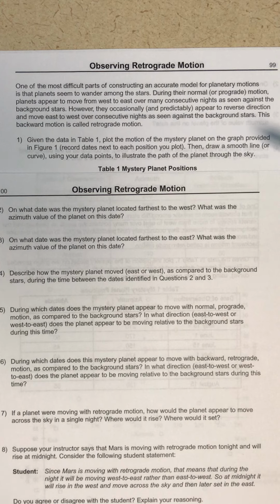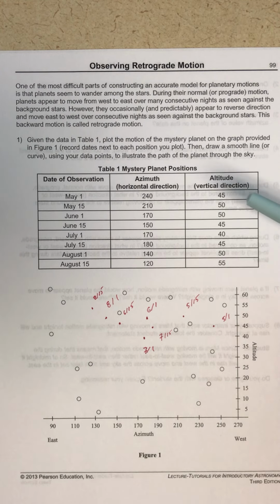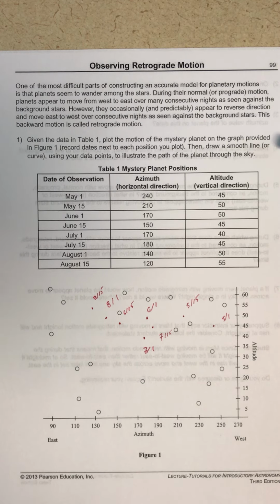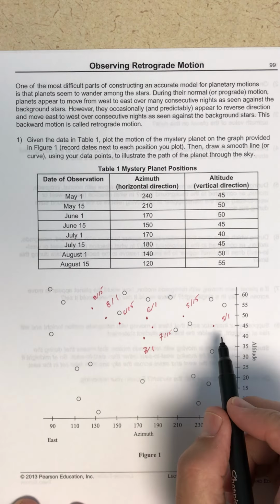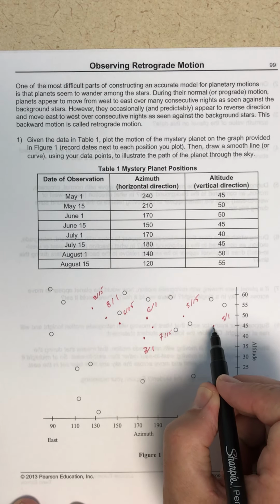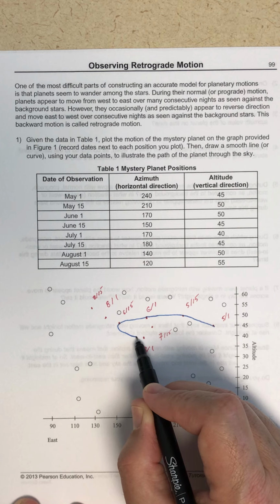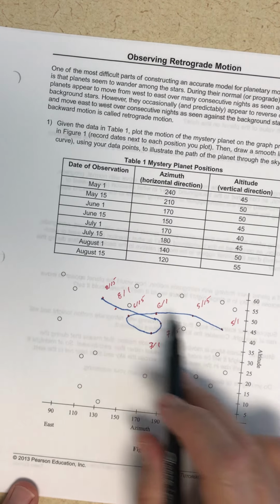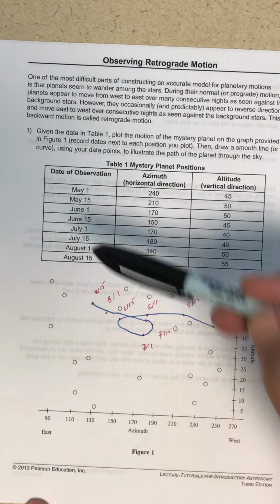Observing Retrograde Motion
This tutorial illustrates retrograde motion for a hypothetical planet observed over many nights.